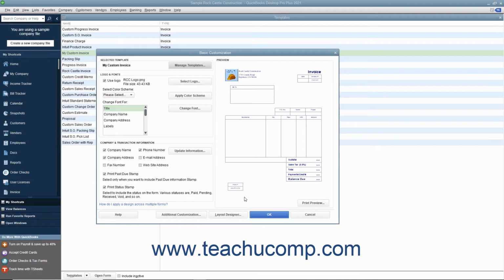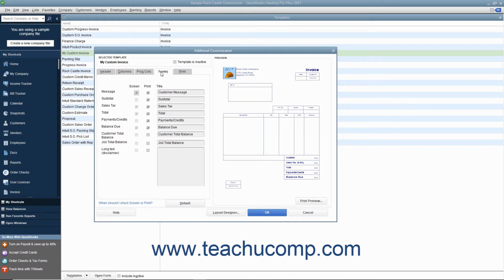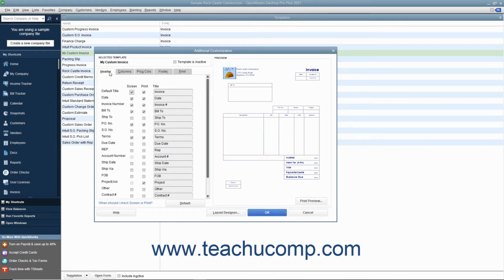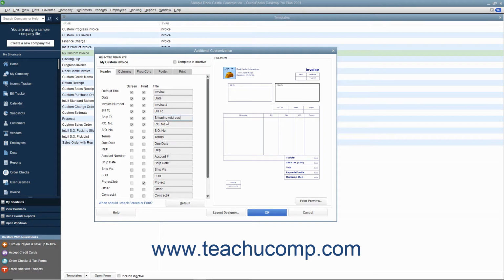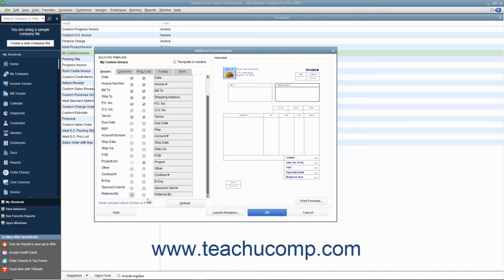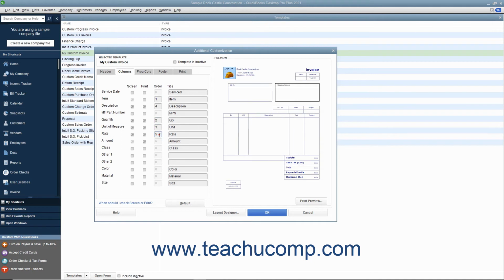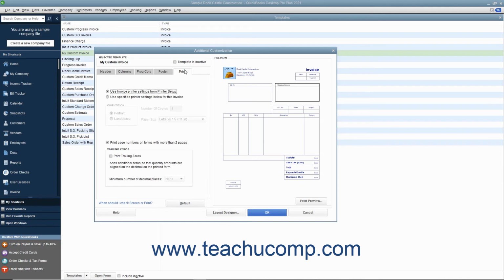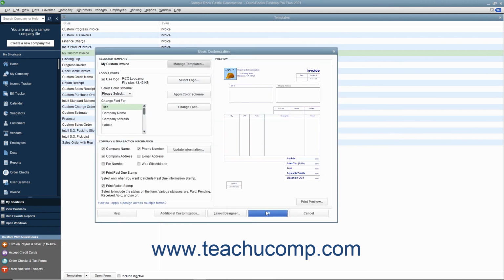QuickBooks Desktop Pro 2021 Tutorial Performing Additional Customization Intuit Training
Learn about Performing Additional Customization in Intuit QuickBooks Pro 2021 with the complete ad-free training course